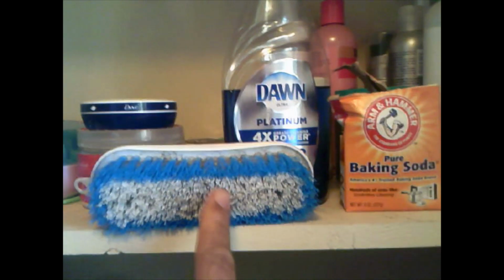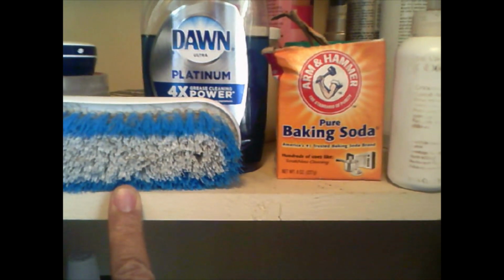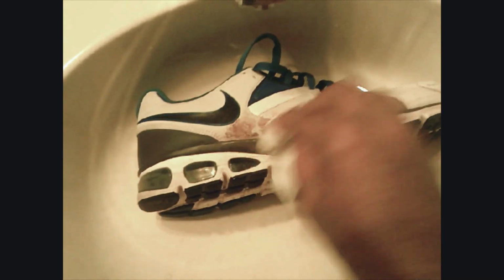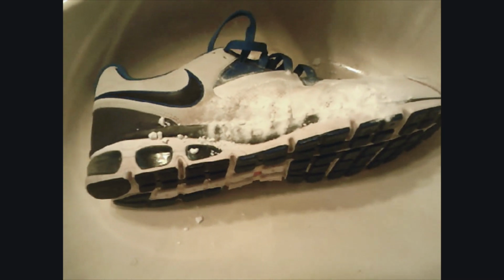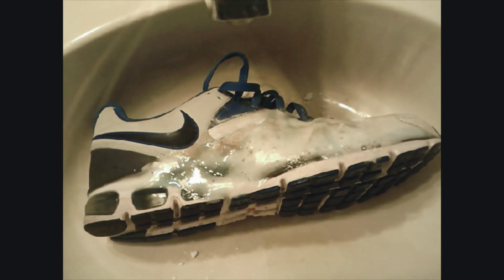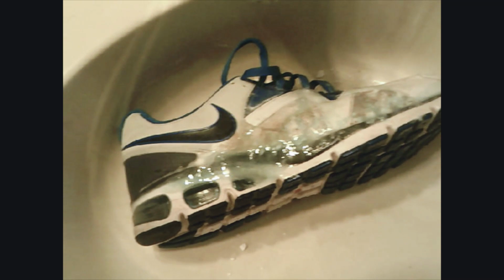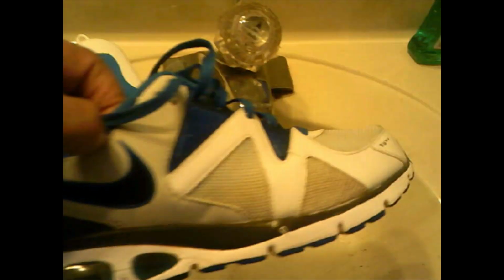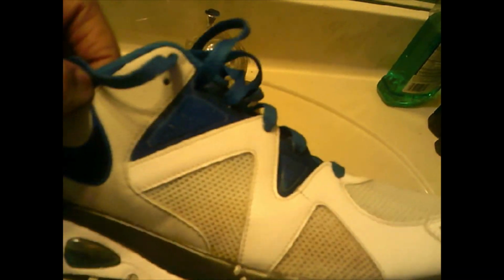Spot Removal {running shoes}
I show you how to remove Georgia red clay from my running shoes. You only need three products and a brush. This solution works on a multitude of other  clothing items and carpet stains.